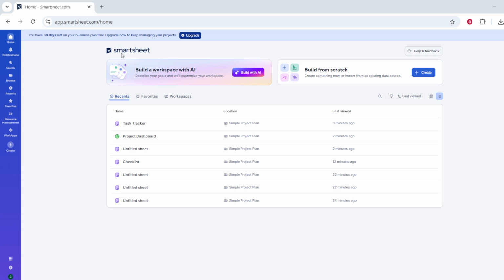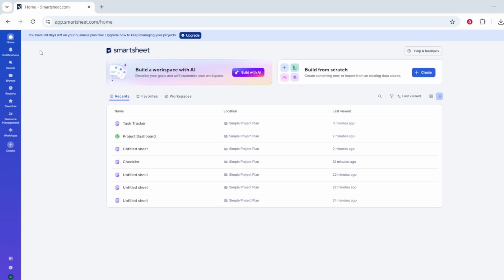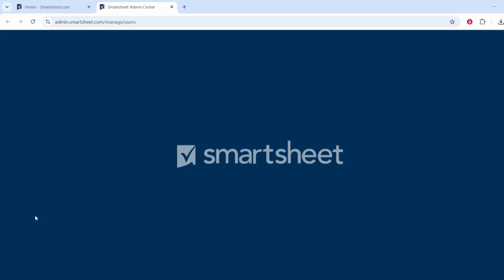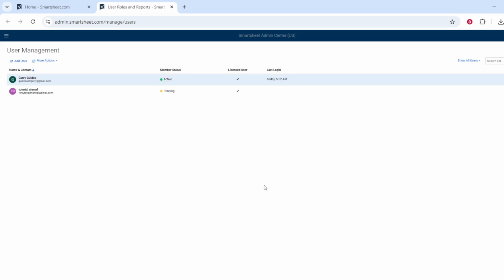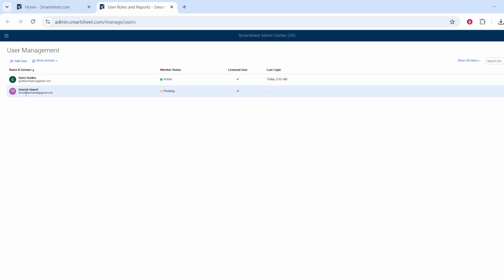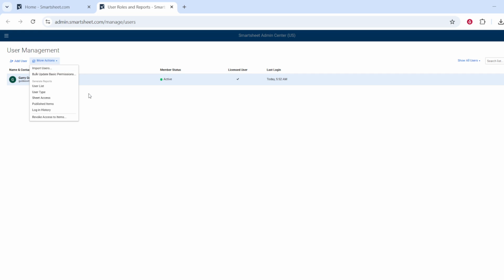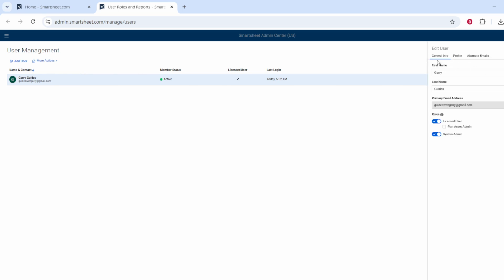How to Remove Admin From Smartsheet Account [2026 Guide]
Learn how to remove admin from Smartsheet account in minutes. In this tutorial, we’ll show you how to change Smartsheet roles, transfer ownership, and revoke admin access safely. If you’re searching for “remove admin smartsheet,” “change account admin,” or “manage users Smartsheet,” this guide helps.

-Google Drive
-Google Meets
-Google Sheets
-Google Chrome
-Google Forms
-Google Gmail